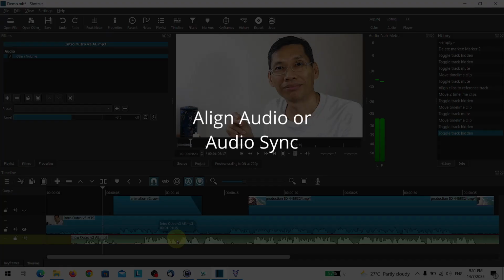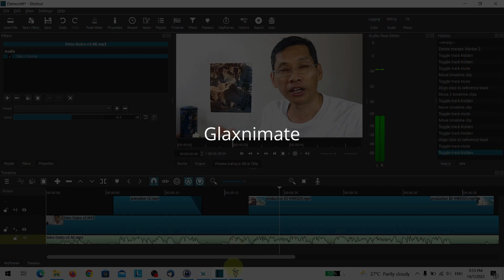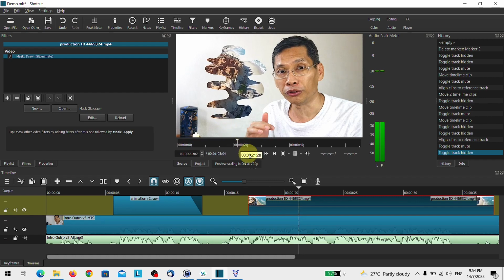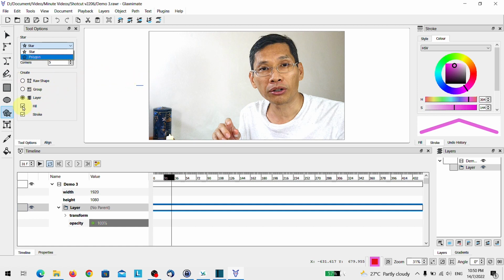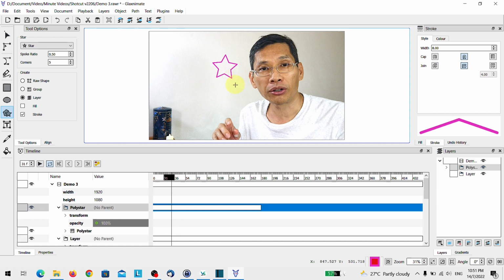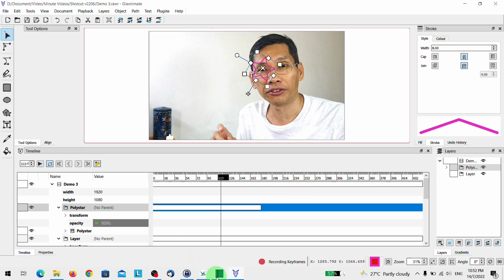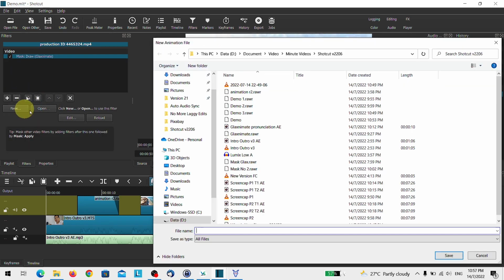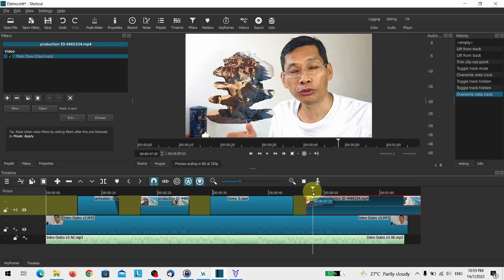The Latest Shotcut version 22.06 Blows My Mind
Shotcut gets new features that really impressed me. It takes animation and masks to the next level. Seriously good. There's also a new method to align your video and audio clips easily without you having to do it manually.